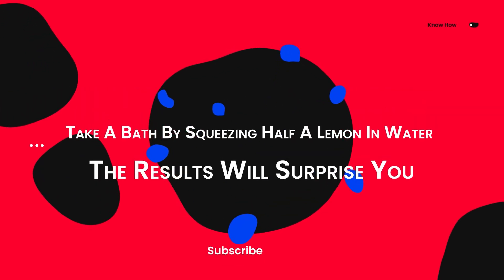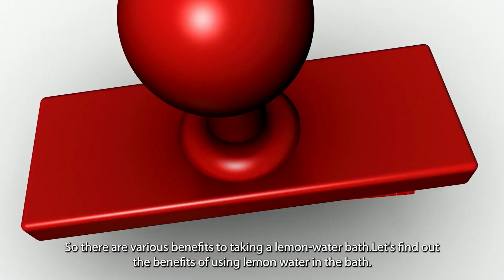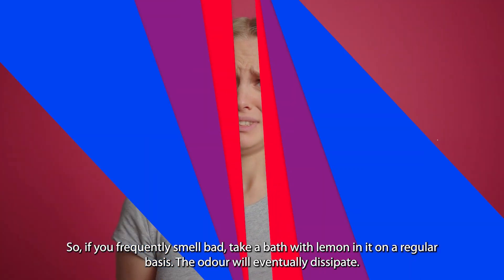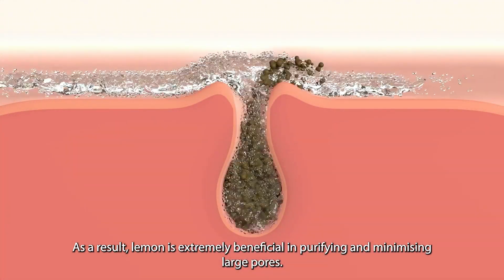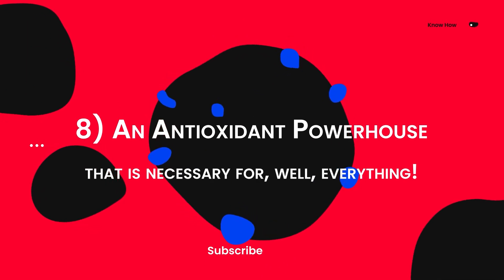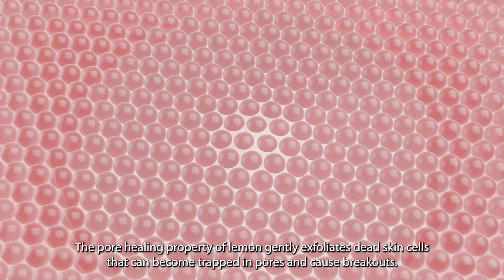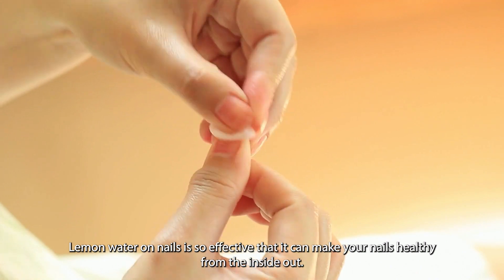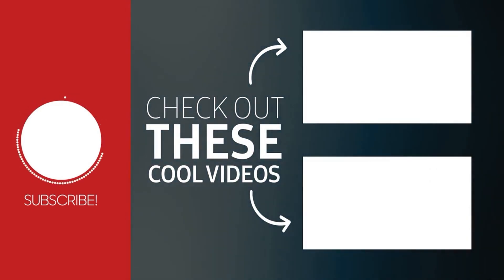Take A Bath By Squeezing Half A Lemon In Water, The Results Will Surprise You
Lemon is high in Vitamin C, which helps to strengthen our immune system. With its tangy flavor, a dash of lemon enhances the taste of any food. But did you know that soaking in water with lemon juice or peels can do wonders for your skin? If you follow this routine on a regular basis, you won't need to follow any strict skincare regimen to have glowing skin. Mixing lime juice or lemon peels into your bath water can help with a variety of skin issues, including body odor. Yes, this bath will improve your mental and physical health, as well as make your skin even and beautiful. Visualize all of your negative energy and toxins leaving your body through your skin, into the lemons to be purified, and then back into the water for your body to reuse. Enjoy your alone time and be grateful that there are natural ways to feel beautiful. So there are various benefits to taking a lemon-water bath. Let's find out the benefits of using lemon water in the bath.

Mix Olive Oil, Lemon & Honey & Leave it One Night & You won't Dispense with it The Rest of Your Life

⏰ TIMESTAMPS
0:00 Intro
1:13 Result # 1
1:45 Result # 2
2:15 Result # 3
2:45 Result # 4
3:05 Result # 5
3:27 Result # 6
4:01 Result # 7
4:27 Result # 8
5:00 Result # 9
5:51 Result # 10
6:25 Result # 11
7:06 Result # 12
7:29 Like, Share & Subscribe